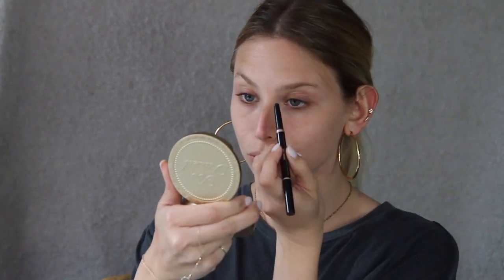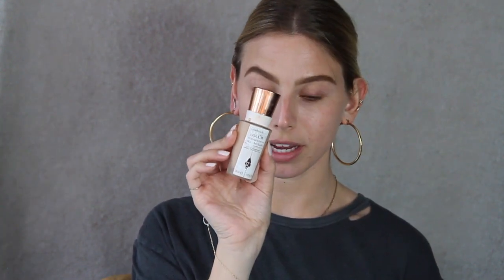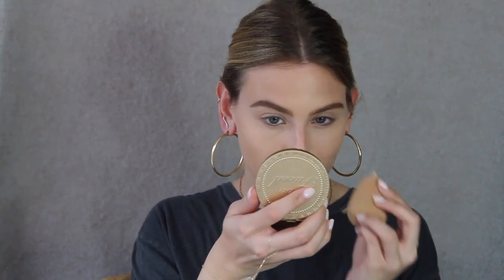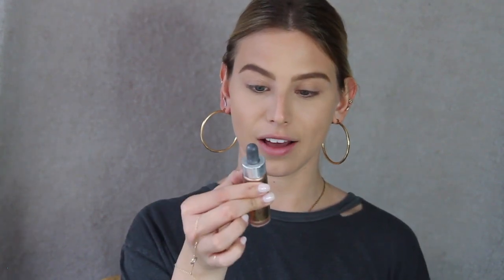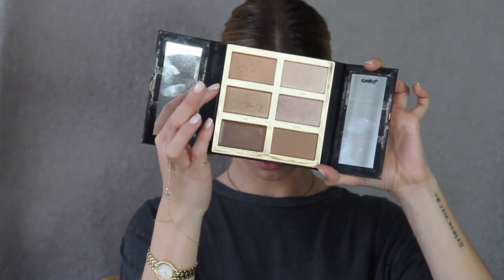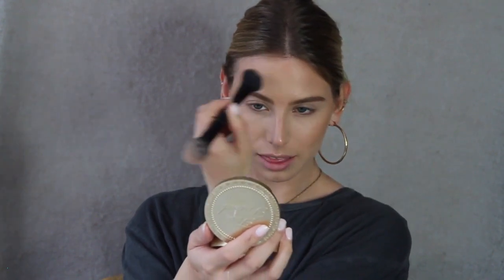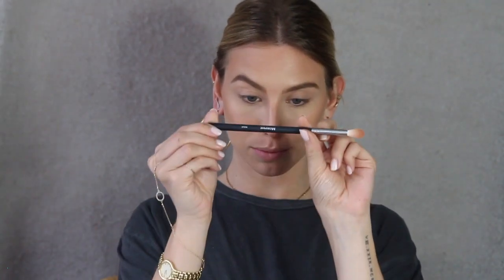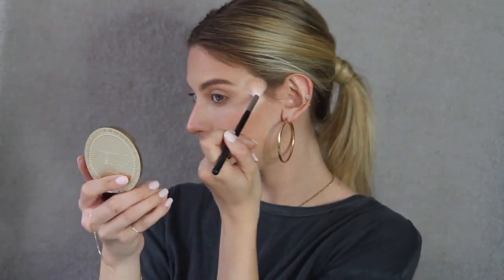CURRENT EVERYDAY FOUNDATION ROUTINE | ALEX WALDERMAN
HI GUYS!
HERE IS MY EVERYDAY FOUNDATION ROUTINE! IT TAKES ME 10 MINUTES IN THE MORNING AND LASTS ME ALL DAY!! I AM SUPER EXCITED TO BE BACK WITH EXCITING NEW CONTENT AND LOTS OF VIDEOS!

ALEXANDRAWALDERMAN15

MAKEUP:
FACE:
ANASTASIA BEVERLY HILL BROW WIZ - SOFT BROWN

MAC FIX +

EYES:
L'OREAL TELESCOPIC MASCARA - BLACKEST BLACK

LIPS:
CHARLOTTE TILBURY LIP CHEAT LINER - SAVAGE ROSE

NARS MATTE LIPSTICK - TERRE DE FEU

TOOLS:
BEAUTY BLENDER

KAT VON D SHADE AND LIGHT BRUSH

THANK YOU BEAUTIES!

🎧 Music Used 🎧
Track: ALL THE STARS - KENDRICK LAMAR FT. SZA